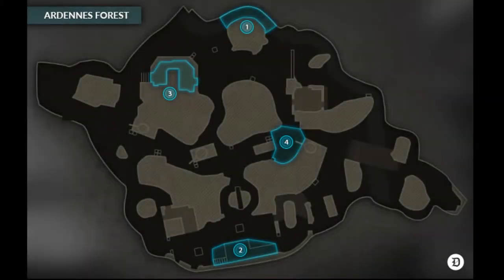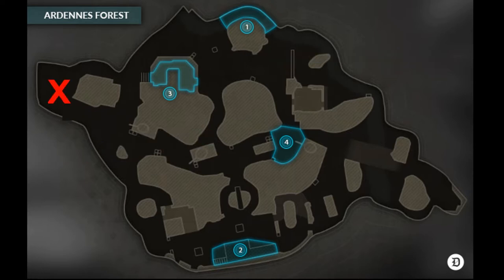Call of Duty WWII : How to Anchor / Hold Spawns on Ardennes Forest Hardpoint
Here's my in depth guide on how to properly anchor and hold spawns as the AR player for Ardennes Forest Hardpoint in ranked play.

I'm only a bronze/silver tier player right now, it's possible that the strategy changes the more talented the players are, but this guide should help you claw out of the low tier ranks.